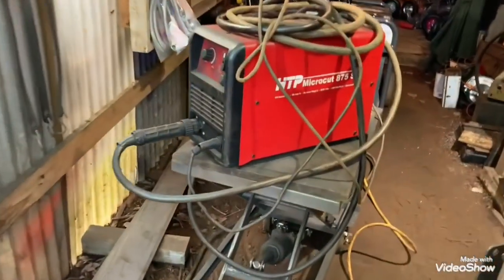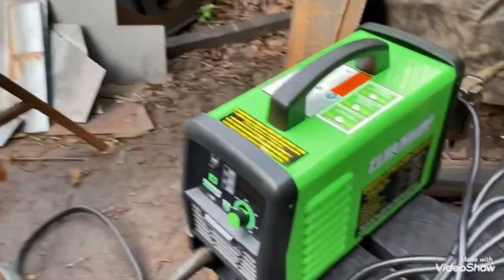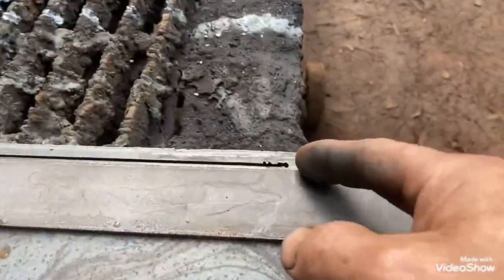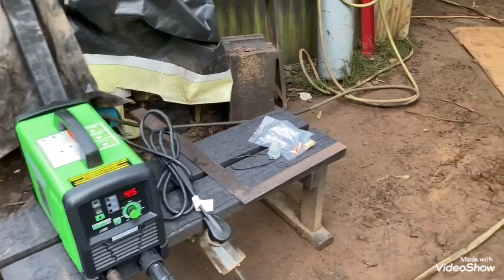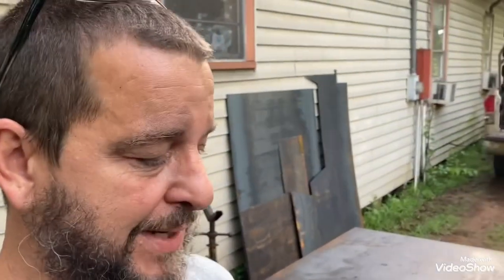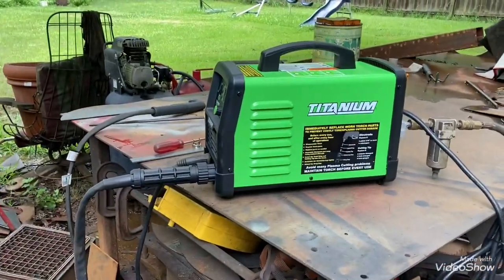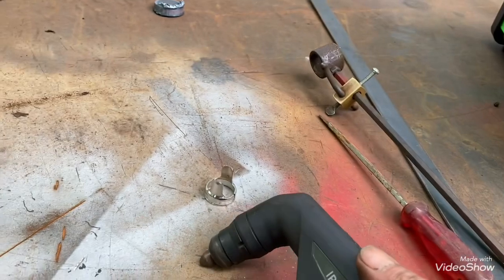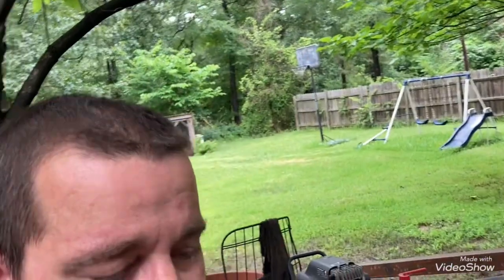Plasma down!! New Titanium plasma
My HTP plasma is down, trying out this new Titanium plasma from harbor freight.